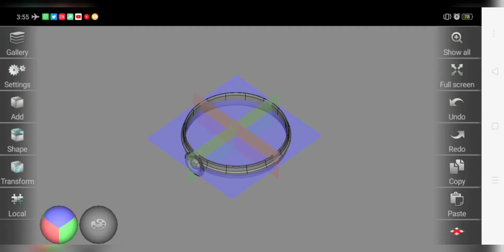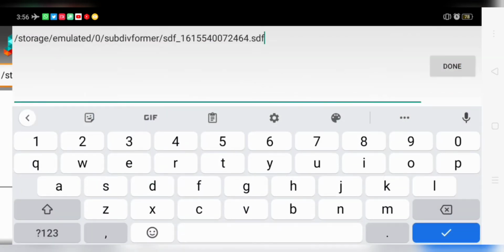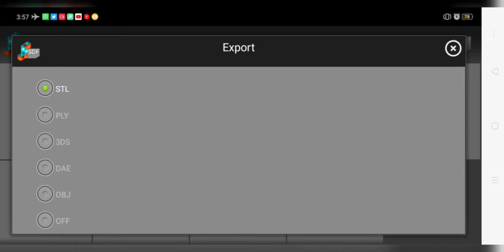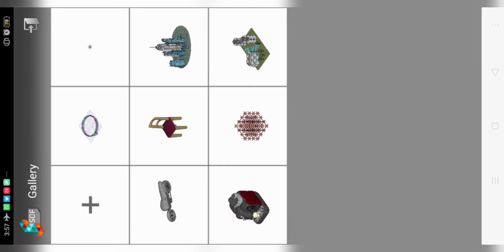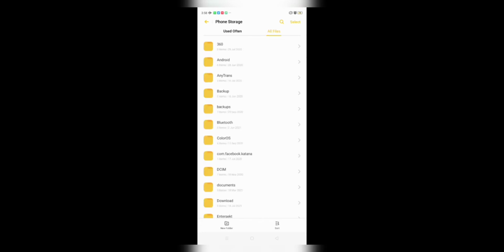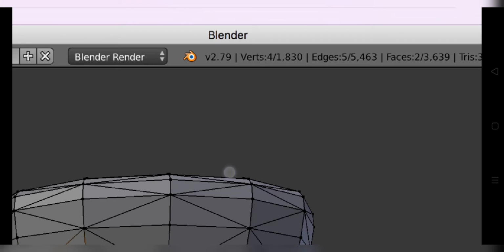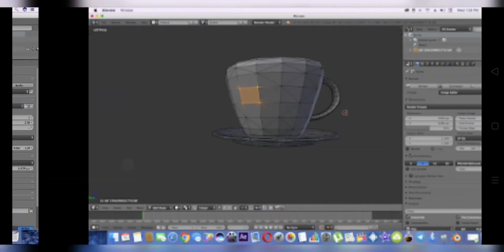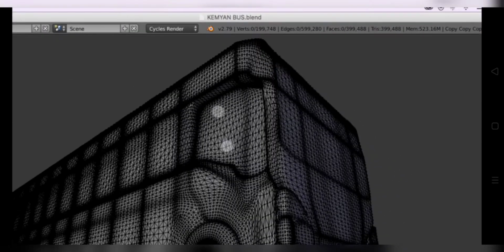Exporting A Model With SubDiv Former | Using SDF 3D Models In Blender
I like working on the go because most of my hobbies are "work-ish", so I depend on my phone to type documents, check mails and make 3D models. But I have to eventually sit in front of a computer to finish my model. So here's how to export a 3D model made in SubDiv Former for later use in Blender.